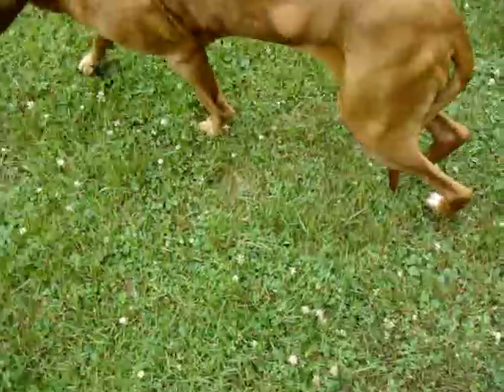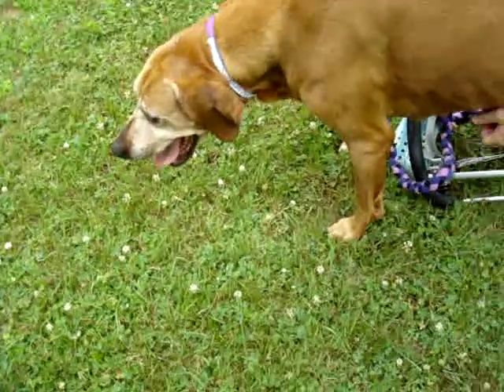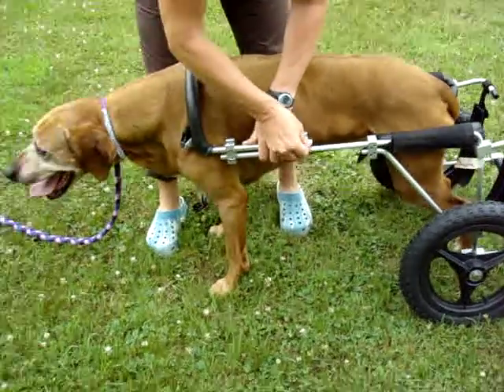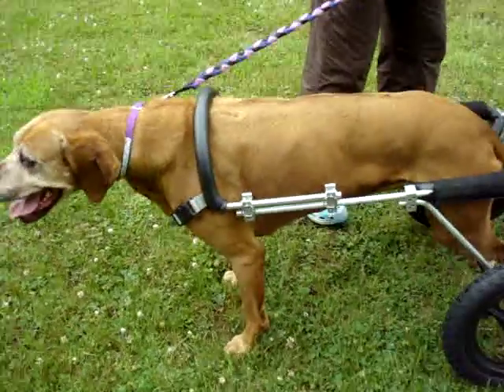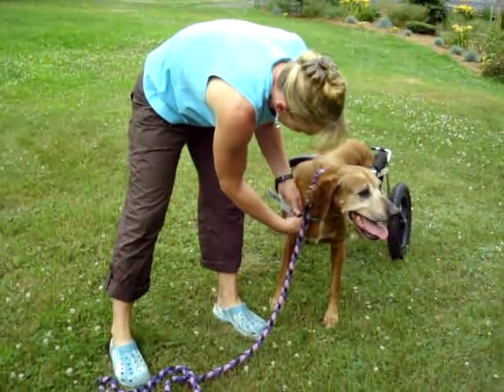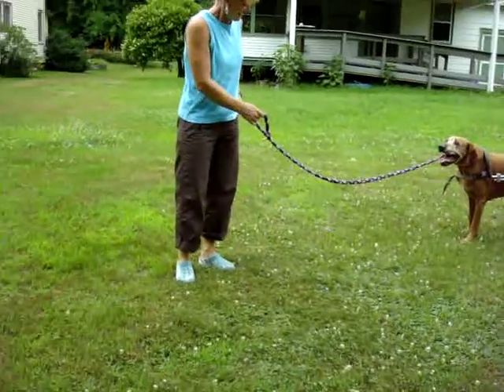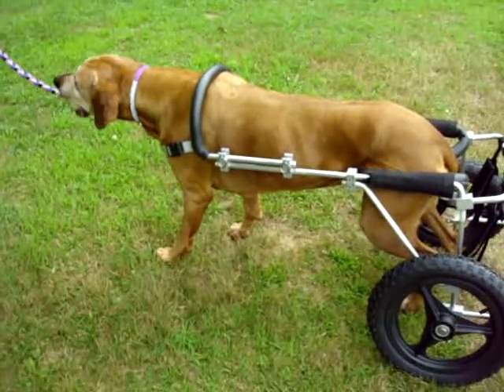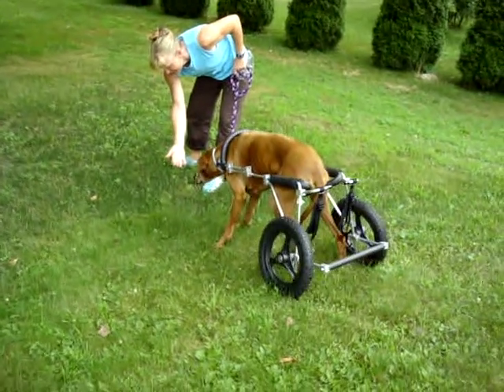Champion Agility Ridgeback Shawna with Degenerative Myelopathy in dog wheelchair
Shawna, a former agility champ, tries out her Eddie's Wheels cart. Like alot of agility dogs, Shawna works for treats.  This is a standard balance cart.  It can be upgraded if the disease progresses to her front legs.